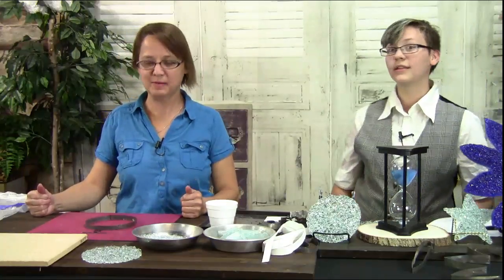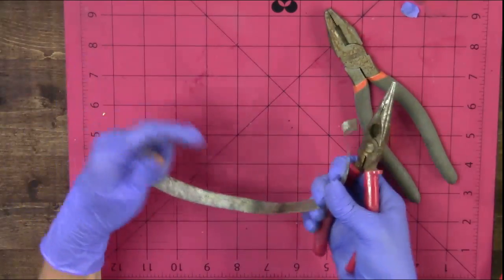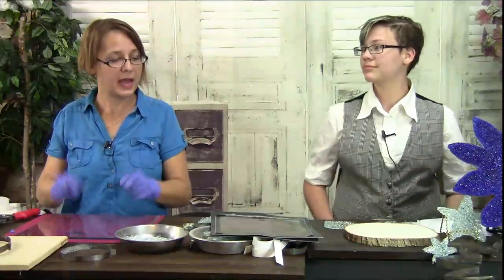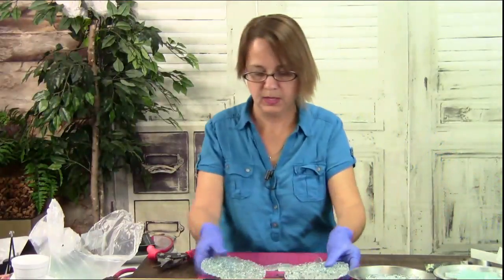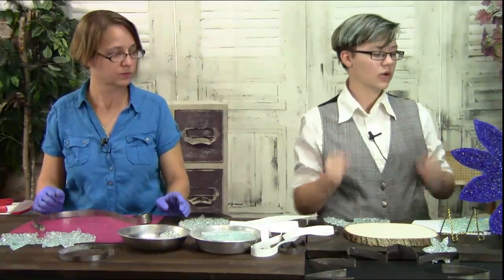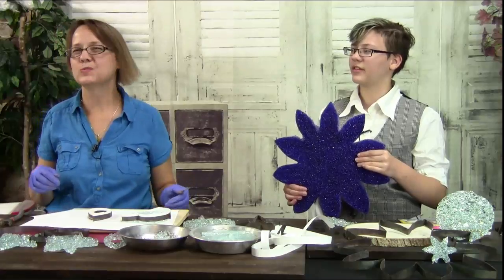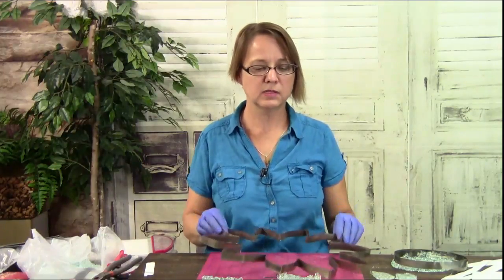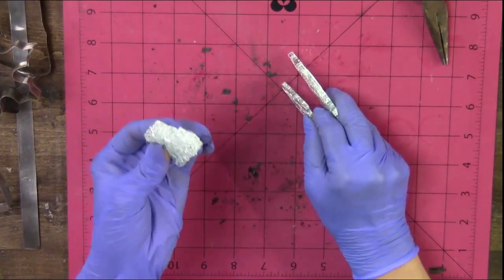Tack Fusing and Stainless Steel Ribbon Molds - The Hour Glass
Spend a sparkly hour with The Hour Glass crew when we explore tack fusing tempered glass pieces of all sizes and making custom stainless steel ribbon molds in all shapes.  You’ll be hooked instantly!